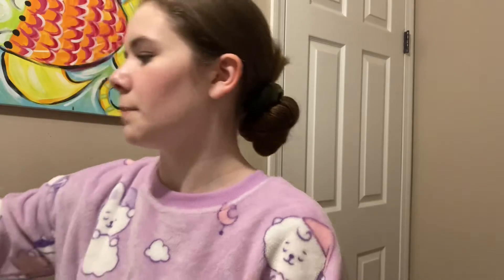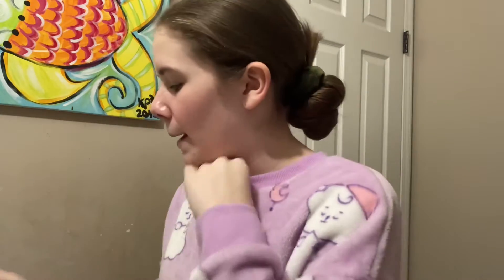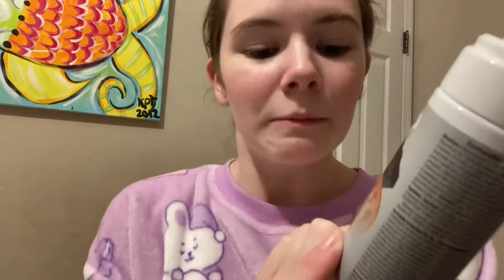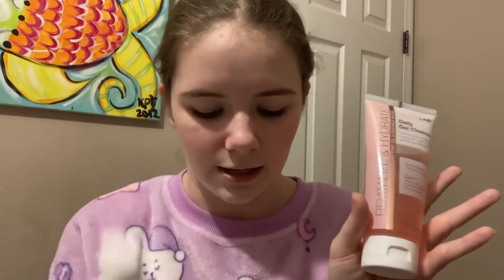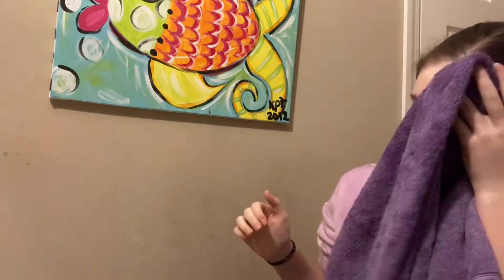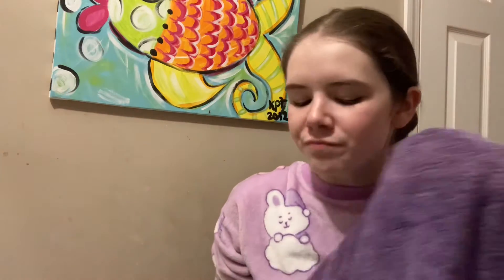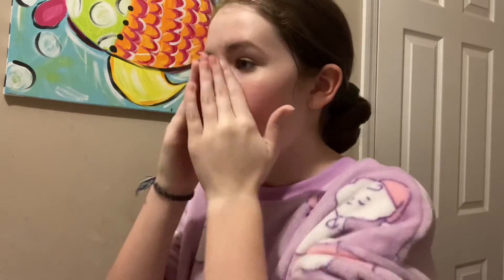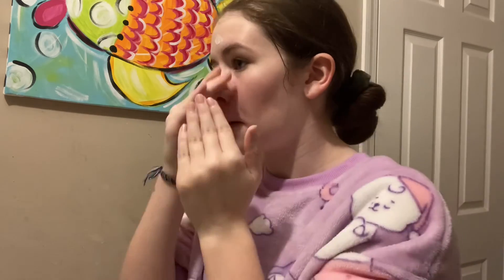My Skin Care Routine 💗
XOXO Charlie 💕